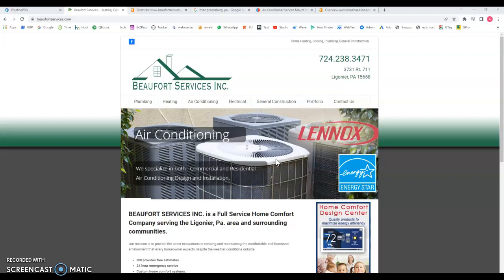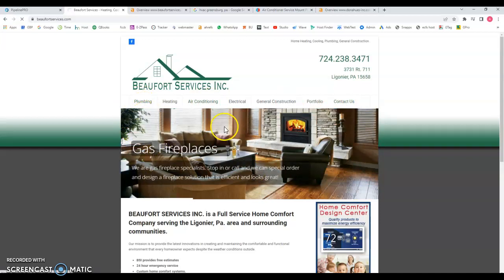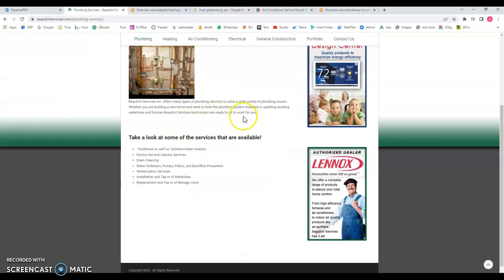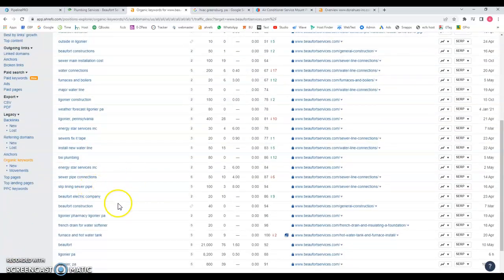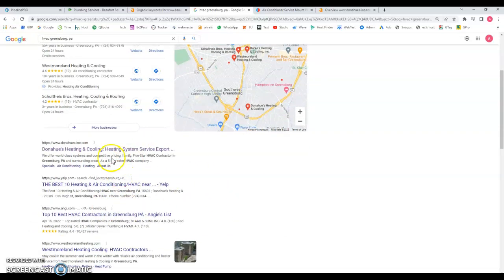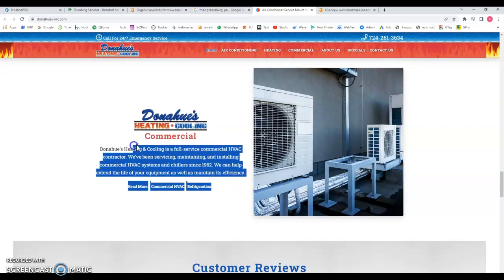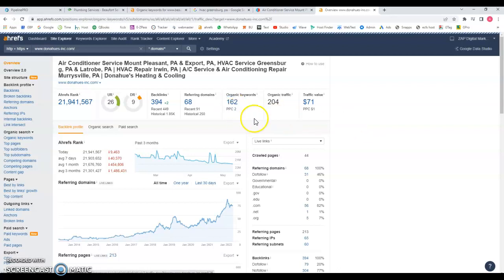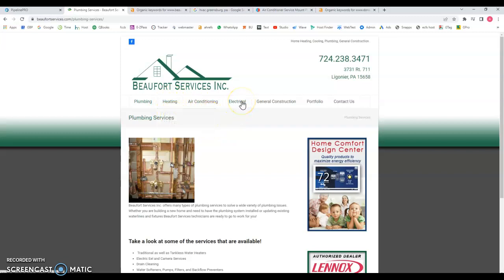Beaufort Services, Inc.